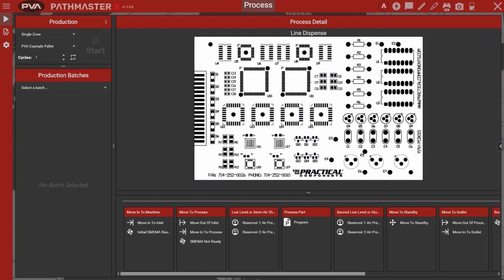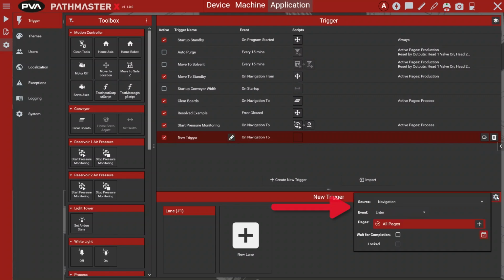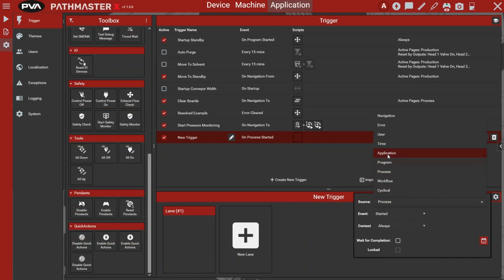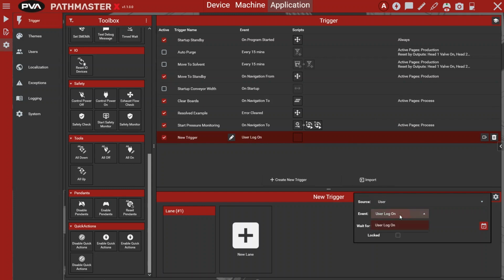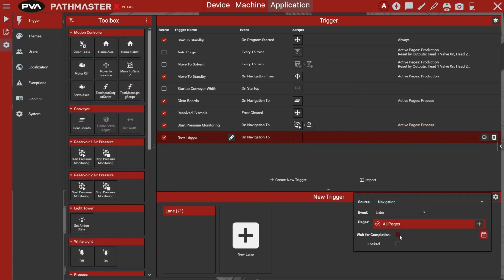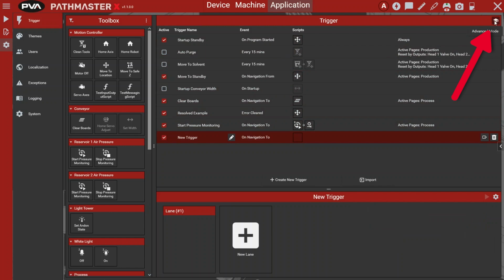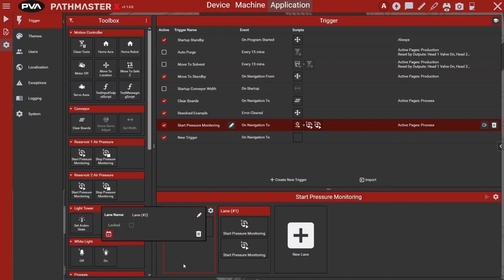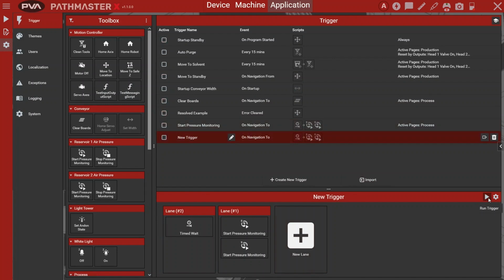PVA - PMX Pro Tip - Event Triggers - PathMaster X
The PMX Pro Tip series is designed to ensure our PathMaster X software users are perfecting their process. In this PMX Pro Tip, we will review the event triggers feature, which are used to run specific features and scripts at certain events.